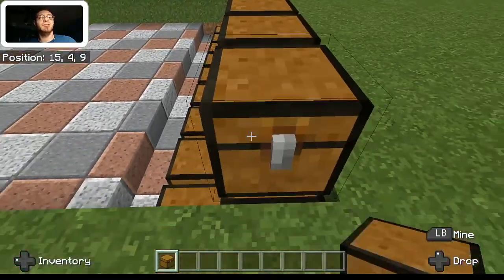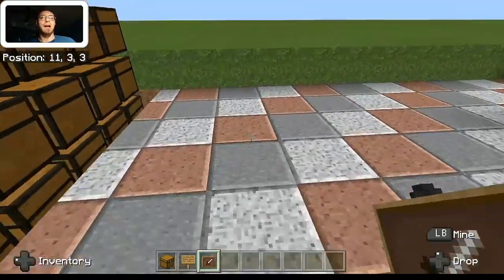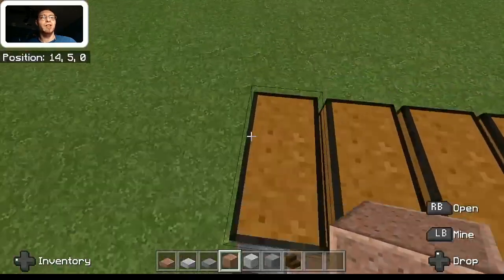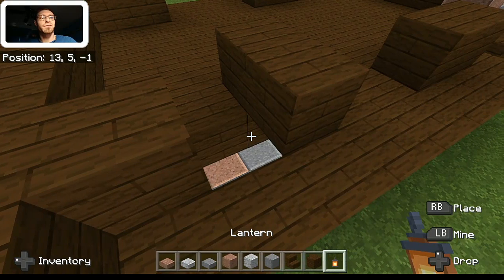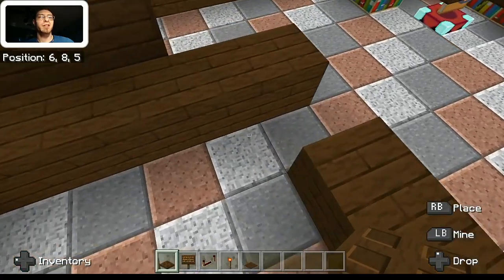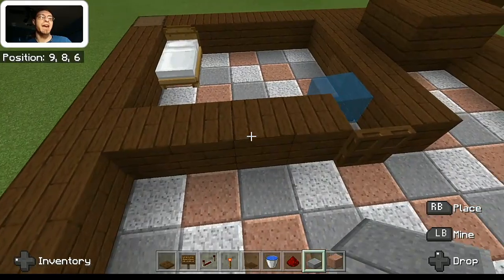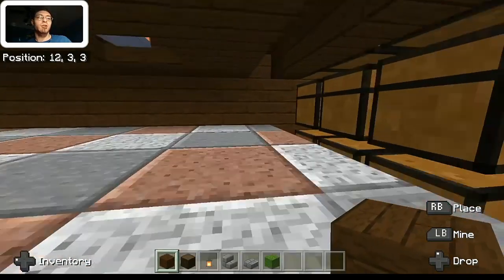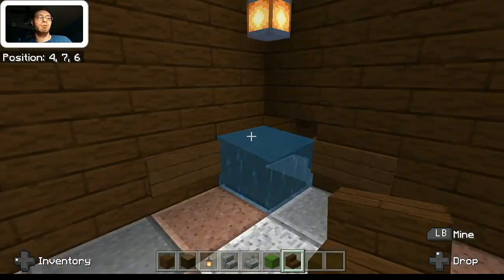How To Make A Crawling House | Minecraft Tutorial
Zer0's showing off how you can make a house meant for crawling. How do you make it? Is it easy to build? Is there really that much room for a 1 block tall build? Sure looks like it...

I think that the new 1 block crawling mechanic is awesome. You can add more in a smaller space. I've already done a few videos on how you can use this mechanic for certain builds. Now I'm showing off how to put them all together for a house. This house is actually easier to put together than you may think. The only downside is that it's easier to build before you start crawling in it. Other than that, it's a fairly big space for only being 1 block high. But anyway, if you guys enjoyed this video, be sure to let me know. Any feedback would be greatly appreciated.